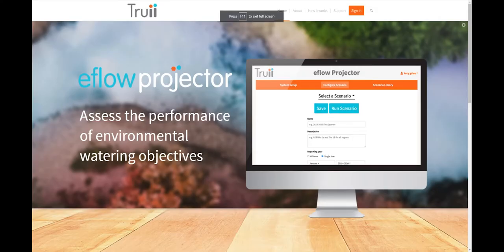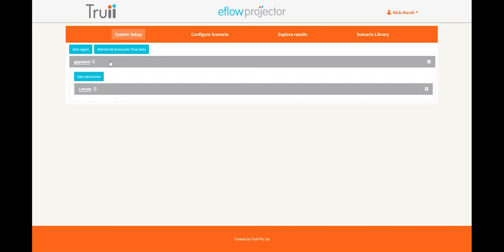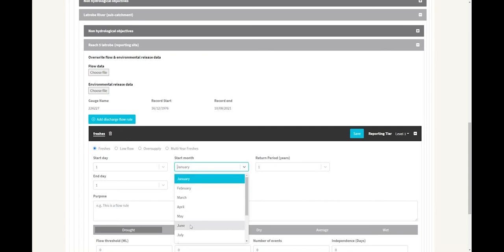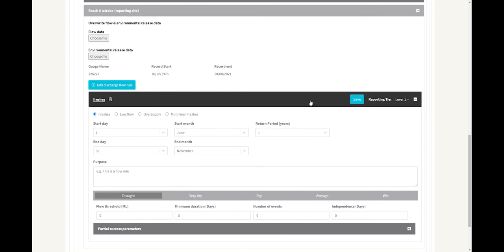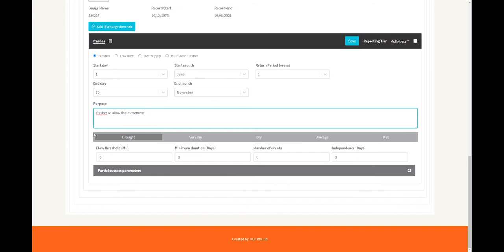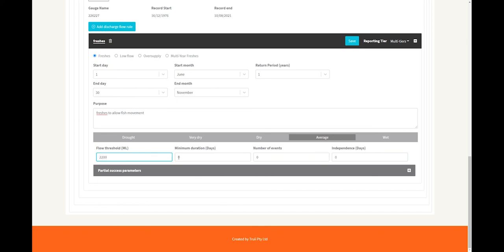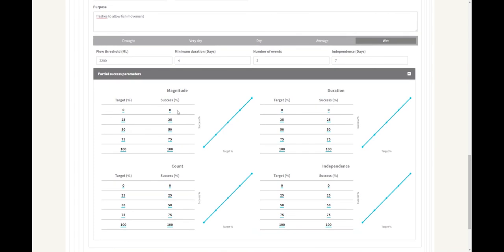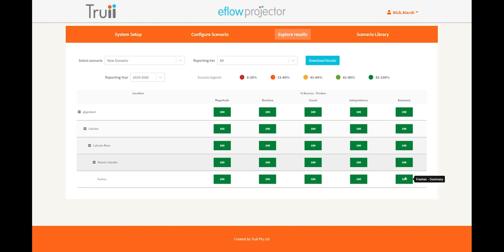eFlow Projector: Freshes Flow Rule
How to create freshes flow rules in eFlow Projector